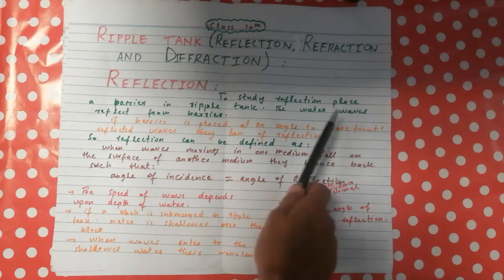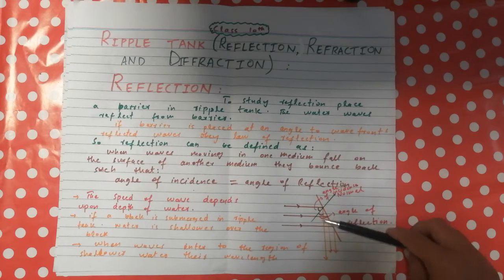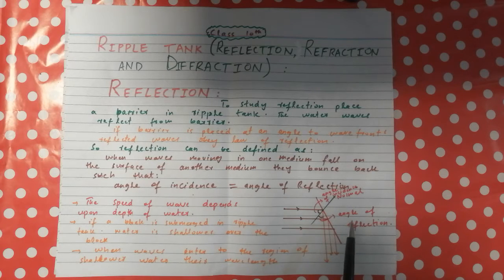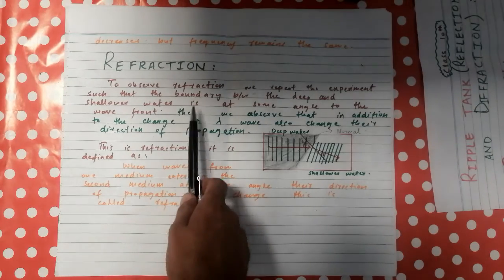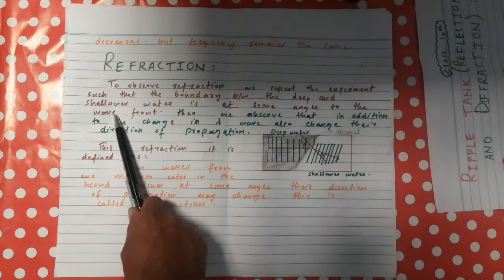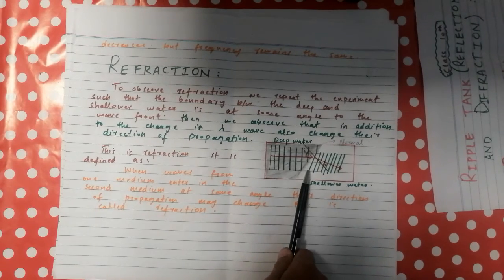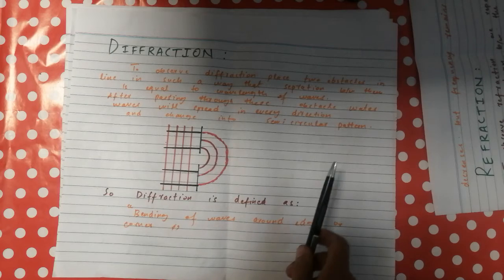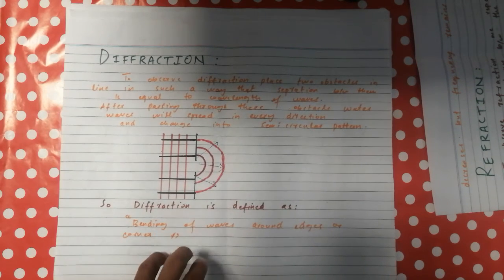Grade 10th Physics By Sir Nauman Unit # 10 Topic Ripple Tank(reflection, Refraction and Diffraction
Unit # 10 Topic Ripple Tank(reflection, Refraction and  Diffraction